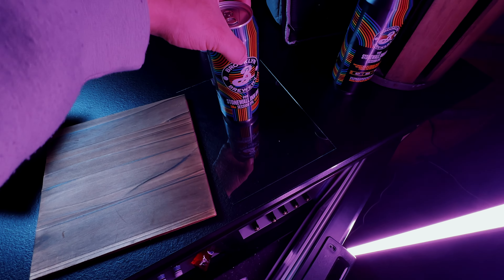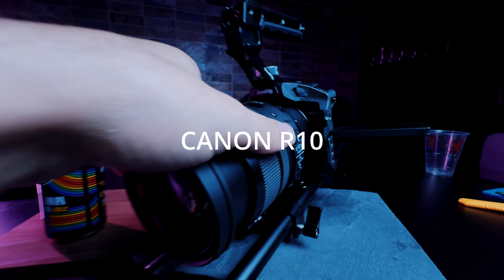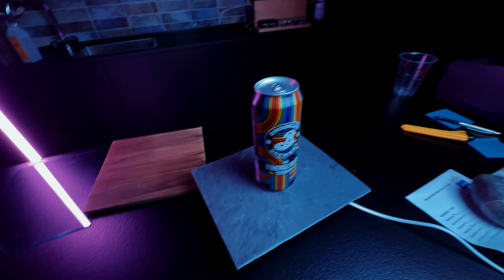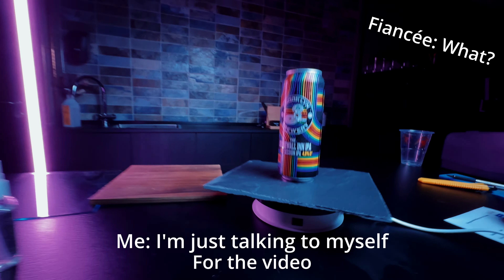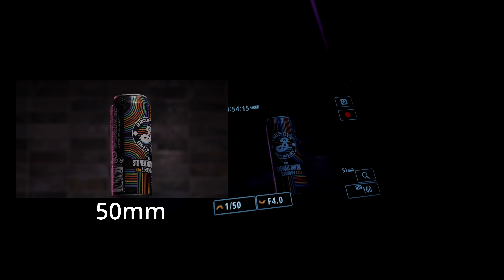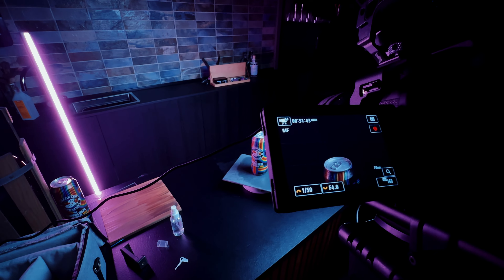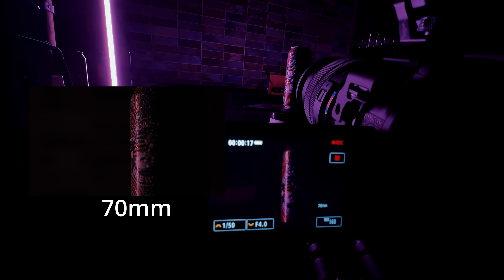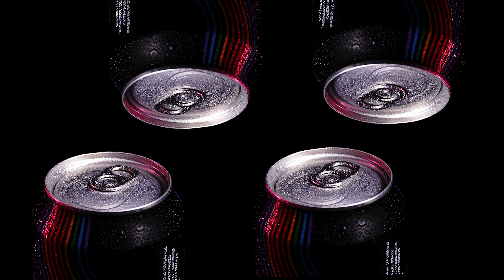How To Make Advertisement Video AT HOME | Canon R10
In this video I'll show you my steps to make a quick drink commercial.
Compositions, light setup etc.

Camera: Canon EOS R10 📸
Main lens: SIGMA 24-70mm 2.8 ART
Other lenses: RF-S 18-45mm Kit lens | RF 50mm 1.8
Drone: DJI Mini 2
Light: COLBOR CL60 Bi-Color
Stabilizer: ZHIYUN Weebill S
Tripod: A cheap one (Hama I don’t know)
ND Filter: K&F Concept 2-400 Variable
Mist Filter: K&F  Variable ND 2-400 & Black-Mist 1/4